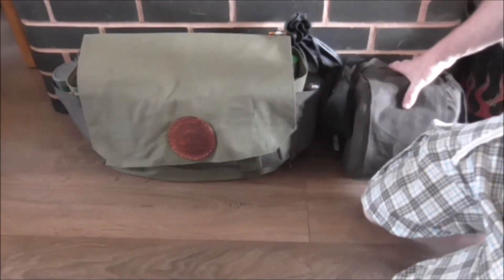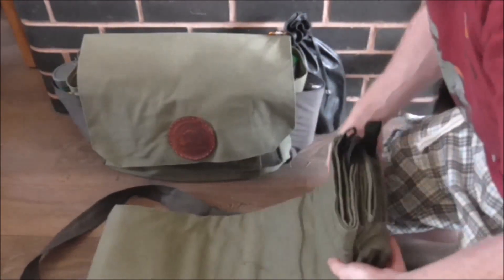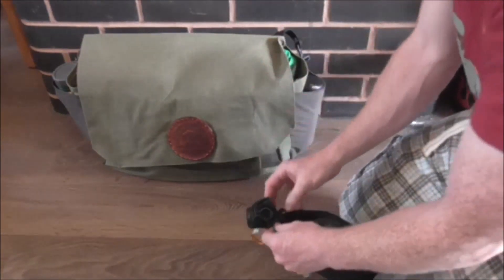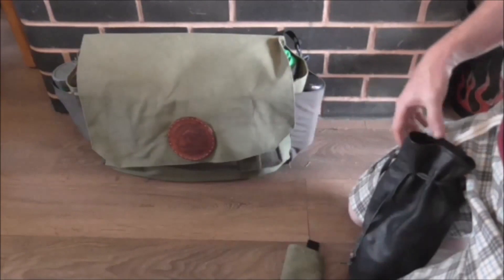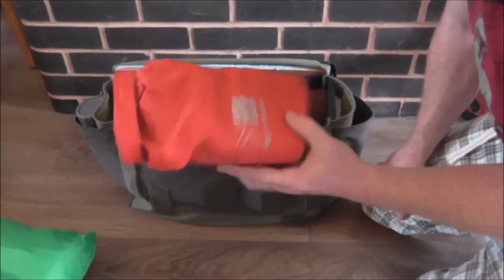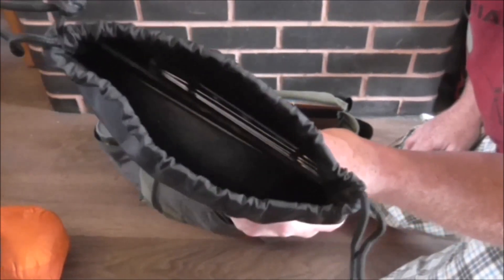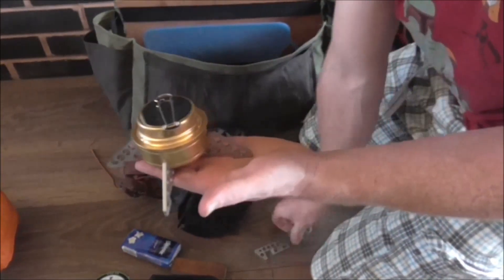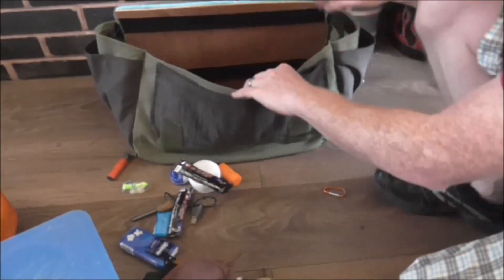Traditional bushcraft kit . Canvas Haversack and Tarp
A run down of my kit, and new bags I've made and waxed , ready for next weeks camp